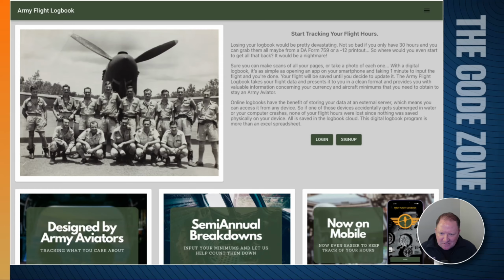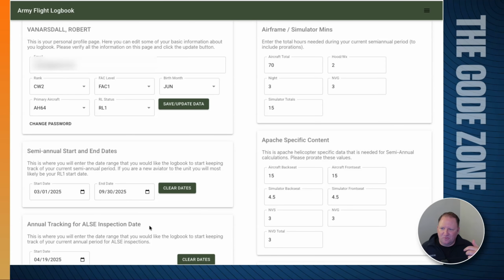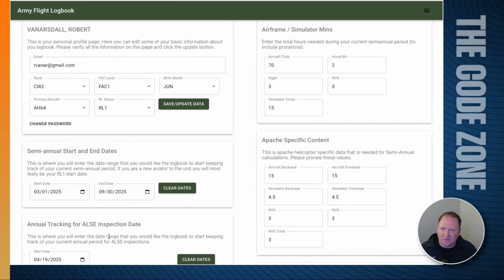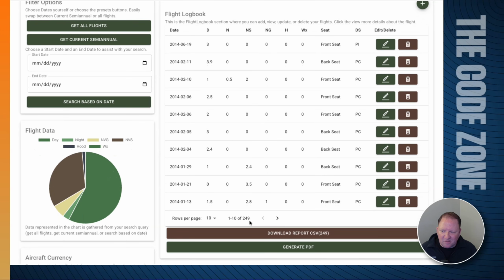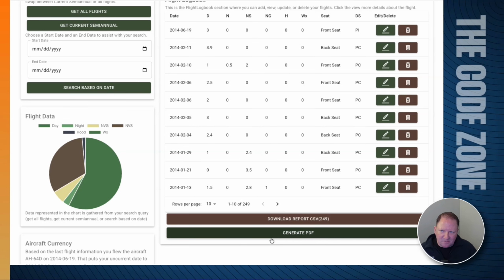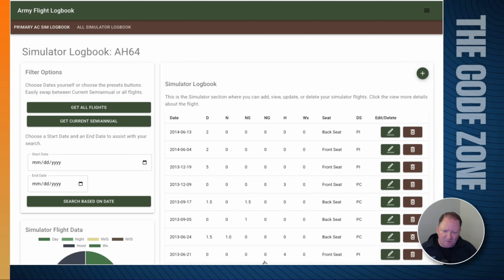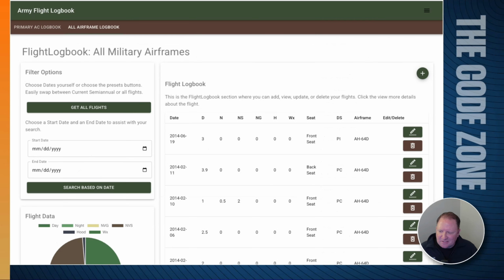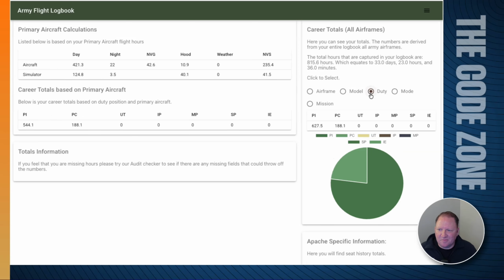How I Solved a Military Problem with Code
Discover how I solved a military problem with code in this quick demo video tutorial by Rob from PreCodeCamp! Learn how I turned an outdated flight logbook system into a desktop program during my time in the army, streamlining the process of tracking flight hours and maintaining currency. This video introduces the concept of problem-solving with coding, demonstrates how coding can simplify complex tasks, and shares insights from my personal coding journey.

Whether you're new to coding or eager to improve your skills, this tutorial encourages you to embrace logical thinking and creativity to tackle real-world challenges. From functions to APIs, coding is a powerful tool for innovation—and you can learn it too!

Join the The Code Zone community and connect with others who share your passion for coding.

CHAPTERS:
00:00 - Intro
00:41 - Developer Problem Solving
01:08 - Tracking Flight Hours Issue
02:08 - Army Flight Logbook Solution